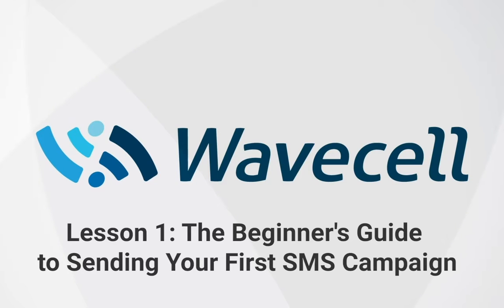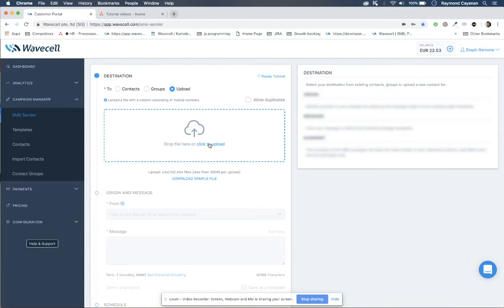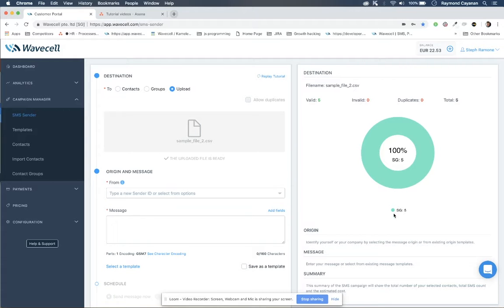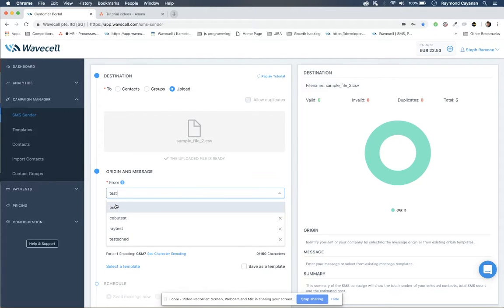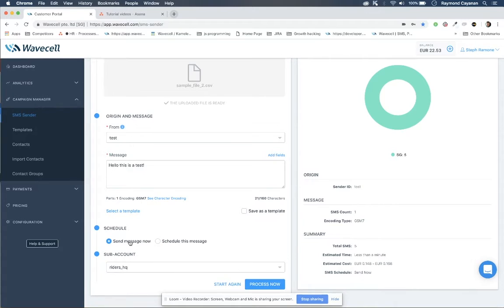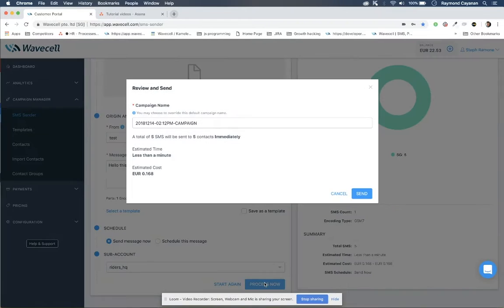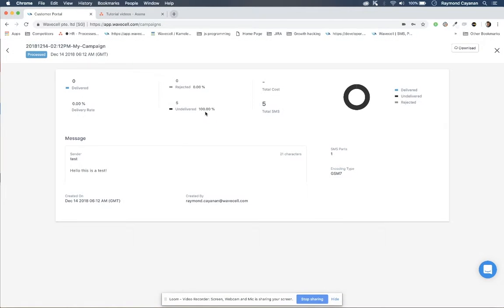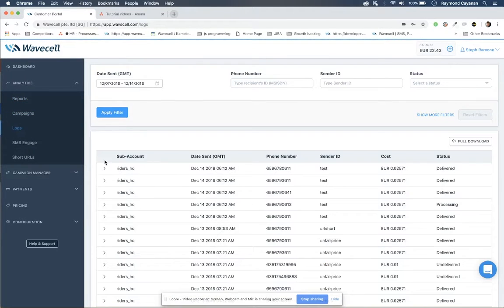How to send your first SMS campaign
Wavecell's new tutorial series on how to use Wavecell's customer potal.